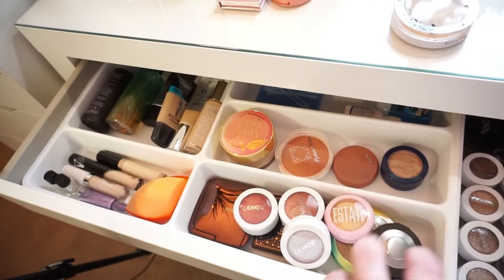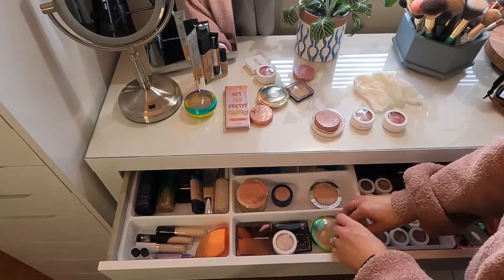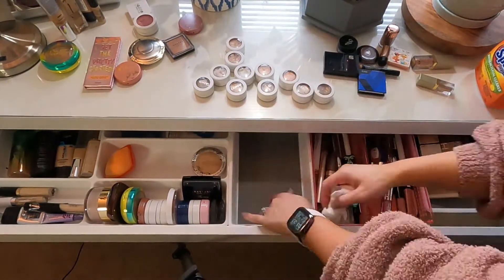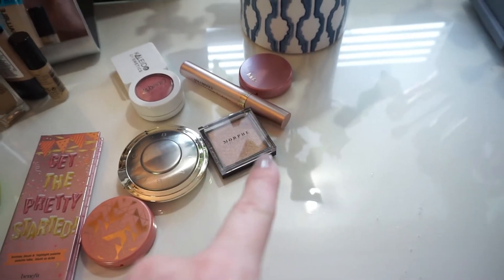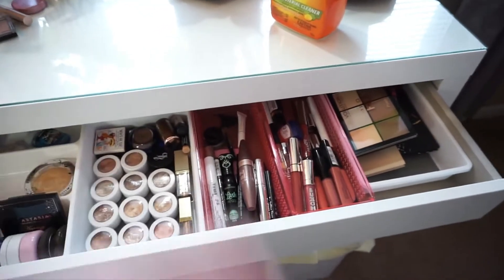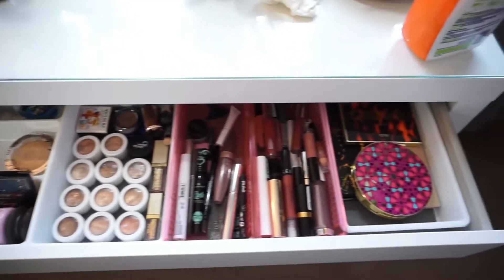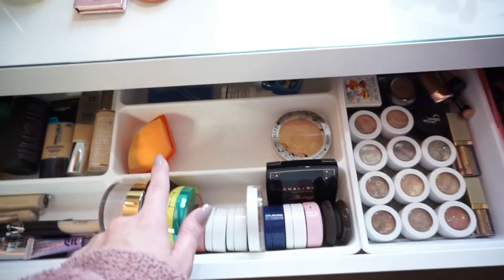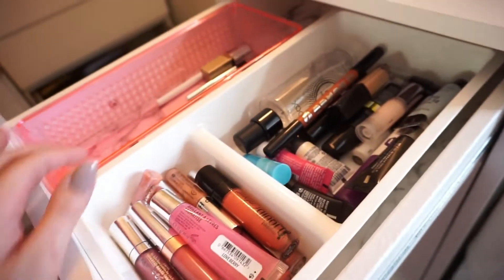Vanity Organization and cleaning // Fall 2020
Hey guys! So in todays video I go through my makeup stash, declutter, organize, and clean everything! I like to keep all of my mostly used products at easy reach inside of my vanity, and all of my out of season or extra products in my Alex 9 Ikea drawers. Today I am mainly bringing over my fall/winter shades to the vanity, and putting away the spring/summer makeup.

Storage Tower